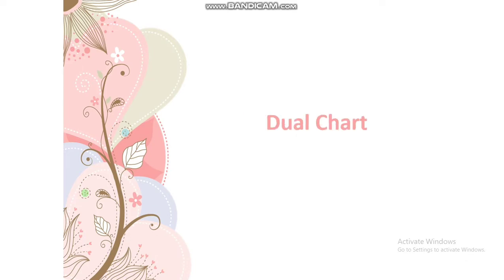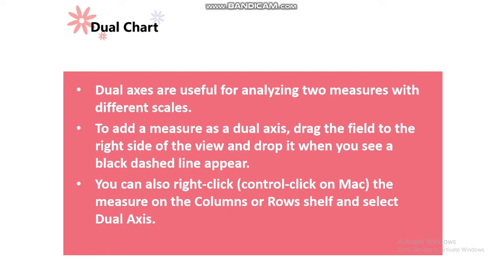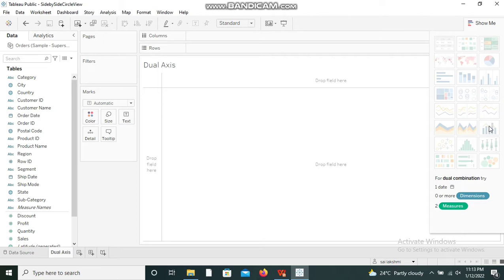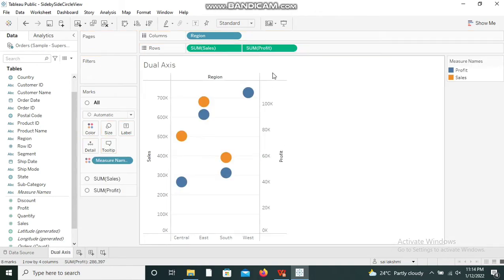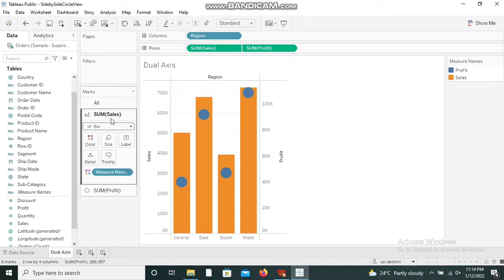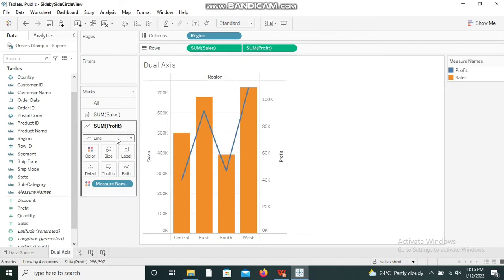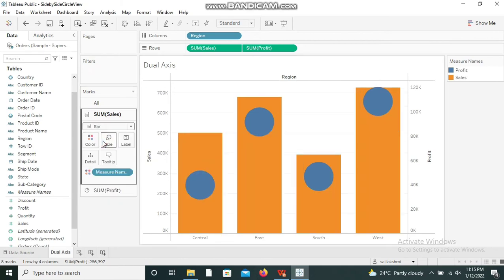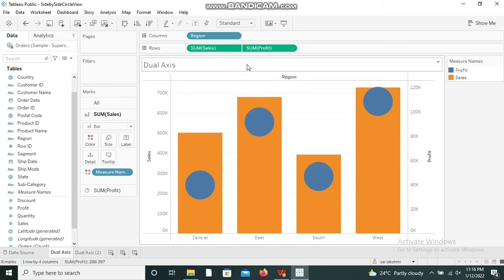Dual Axis | Tableau Tutorial for Beginners | Session 35 @laksmiles3171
Hi Friends,

In today's video I have shown "How to create Dual Axis ". Please watch the entire video and let me know what could have been better in the comments section.